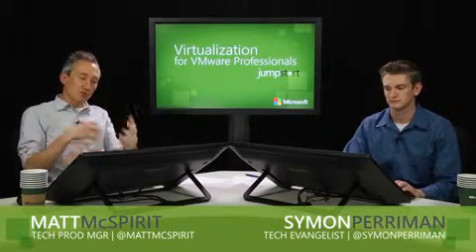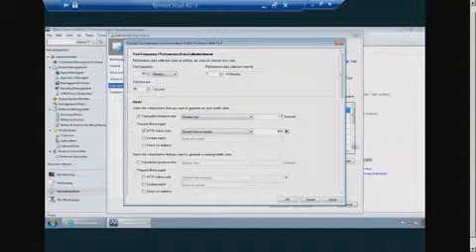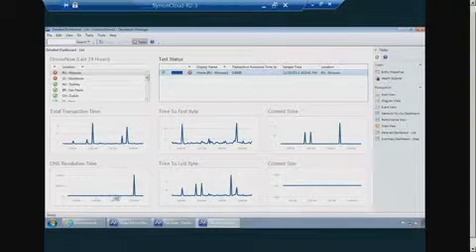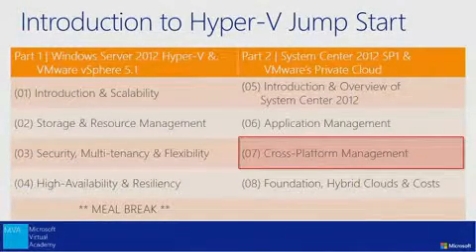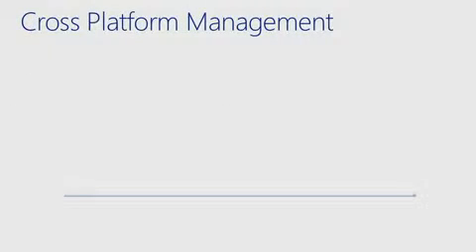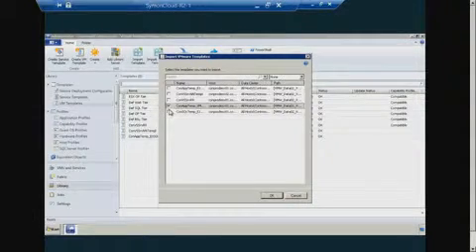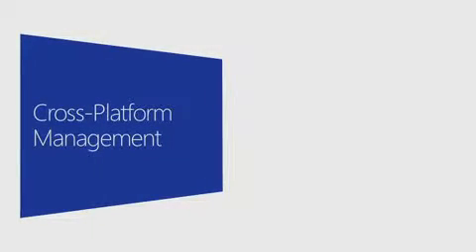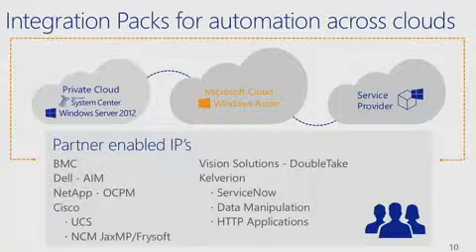07 - Microsoft Virtualization for VMware Professionals Jump Start- Cross Platform Management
7 - In this module, students experience how Microsoft and VMware compare and contrast in terms of enabling cross-platform management. The session starts with a discussion of options with Citrix XenServer, then moves into VMware vSphere/vCenter and closes with a discussion of other options (Linux, monitoring other platforms and application frameworks, Integration Packs).